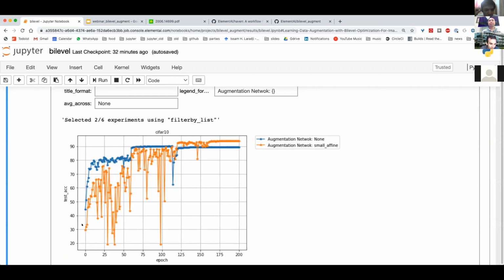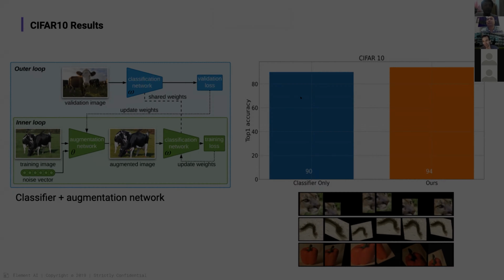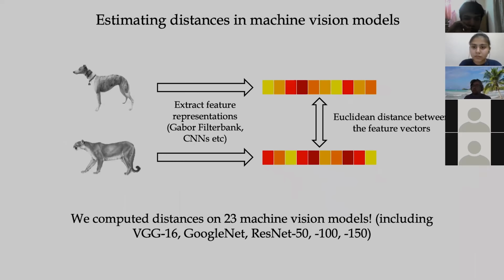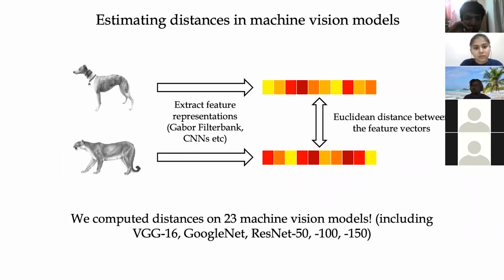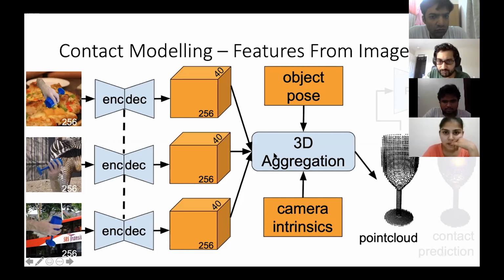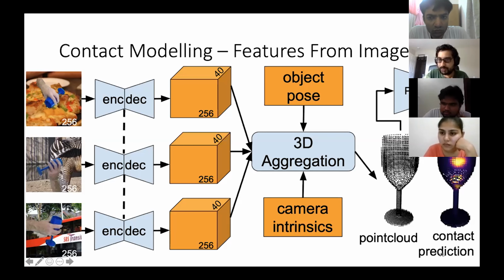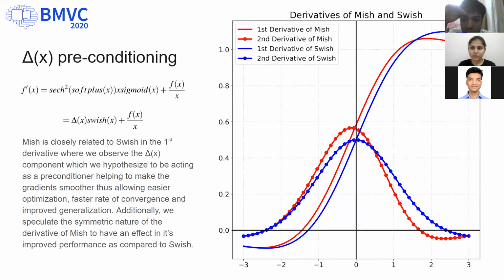Computer Vision Talks | Best of August Edition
A summary of our talks hosted this month.
You can join us,
computervisiontalks.github.io